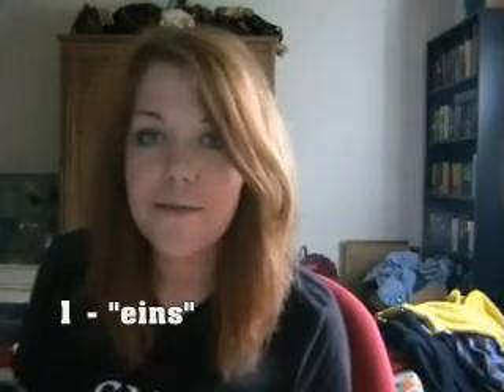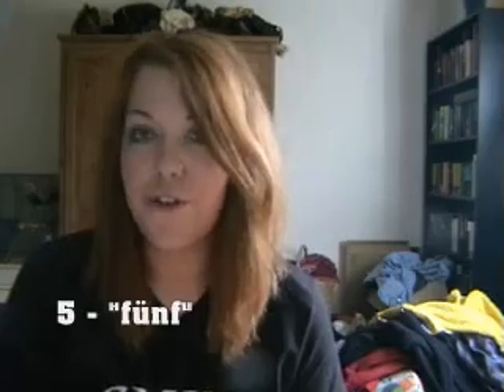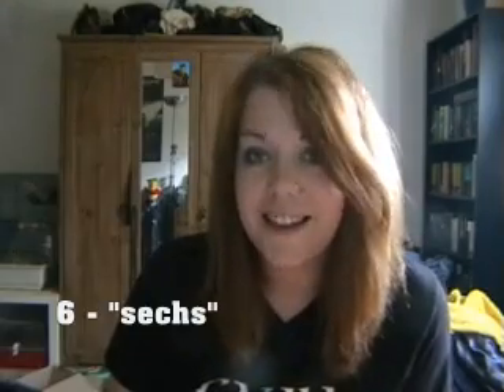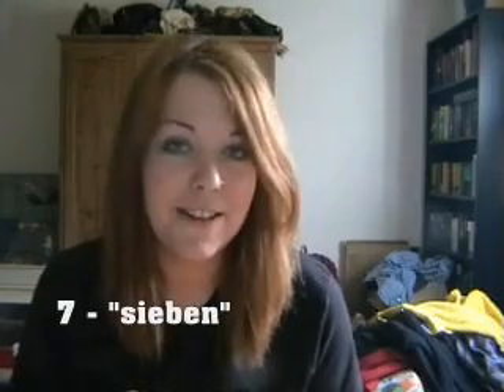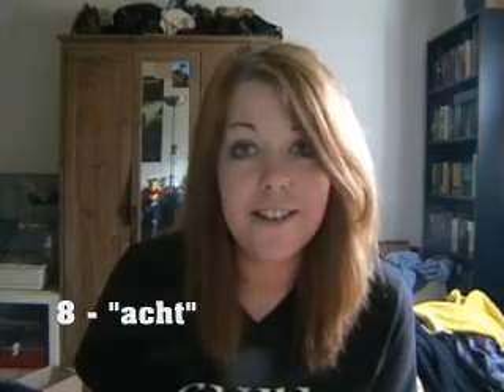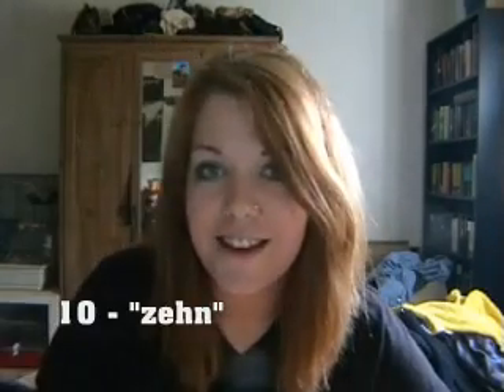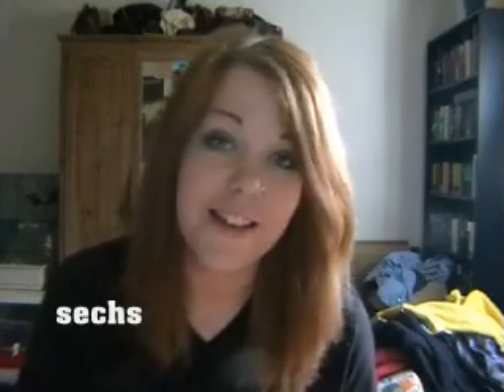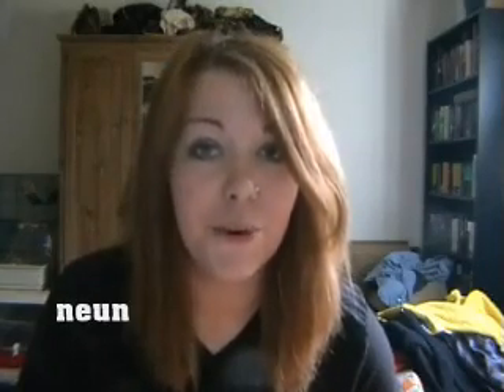Learn German with Speedyconkiwi! #1: Count from 1-10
Please comment if you'd like to see more videos like that! I know it's just a simple counting video, but I had some ideas while making this, so let me know what you think!!

Being german I thought I'd share the secrets of 1-10 in german with y'all^^

1 - EINS
2 - ZWEI
3 - DREI
4 - VIER
5 - FÜNF
6 - SECHS
7 - SIEBEN
8 - ACHT
9 - NEUN
10 - ZEHN